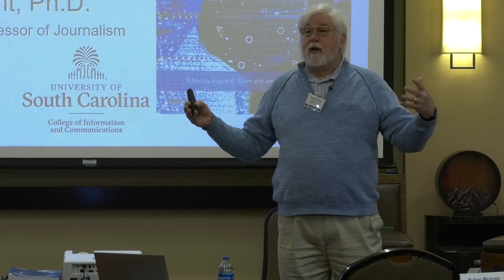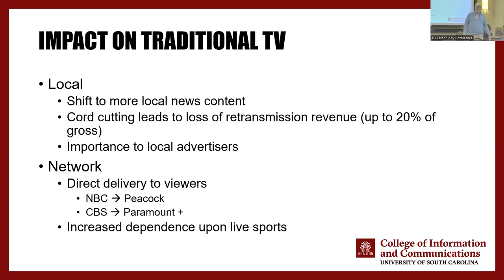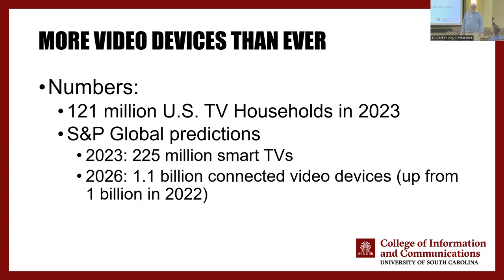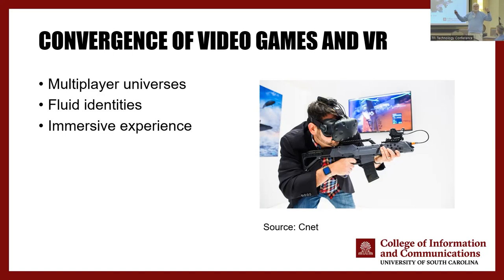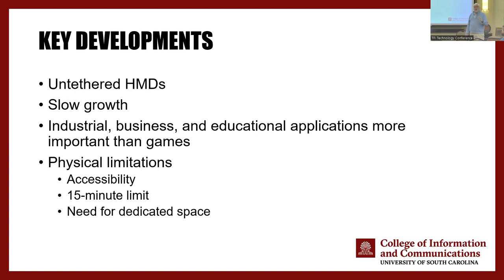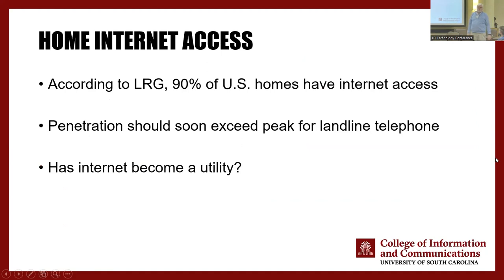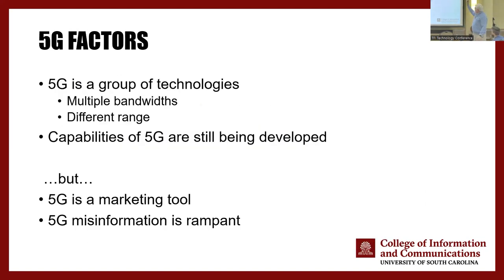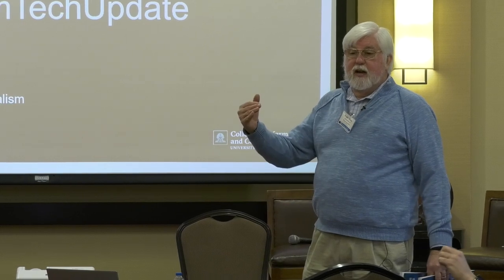Communications Technology Update 2023, August Grant, Ph.D.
Communications Technology Update 2023
August Grant, Ph.D., Professor, School of Journalism and Mass Communications, University of South Carolina; Co-Editor, Communications Technology Update and Fundamentals

18th Annual TFI Technology Conference January 22-27, 2023, In-person in Austin Tx and Online via Zoom

Video: Hudson Marek, Sound: Landry Gideon, AV Asst: Miguel Posadas